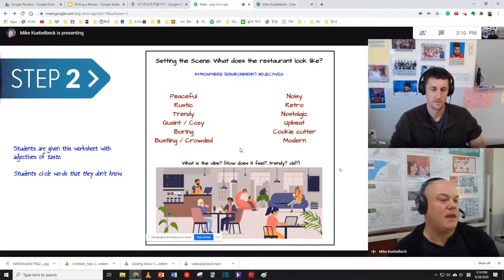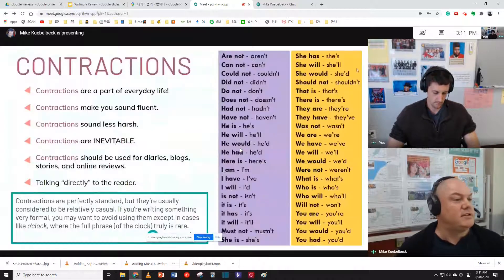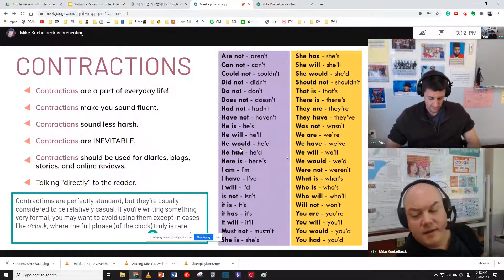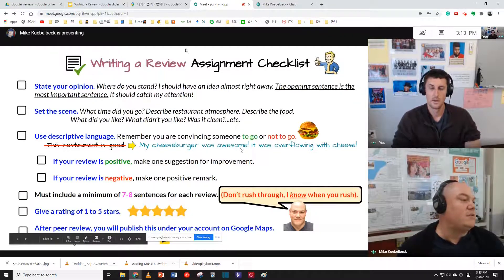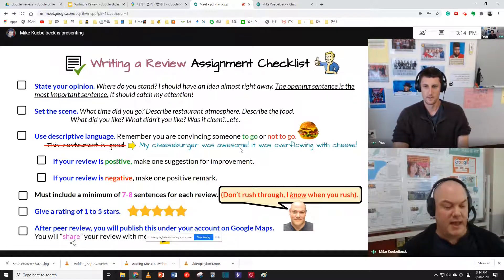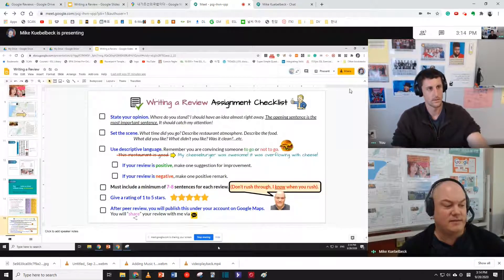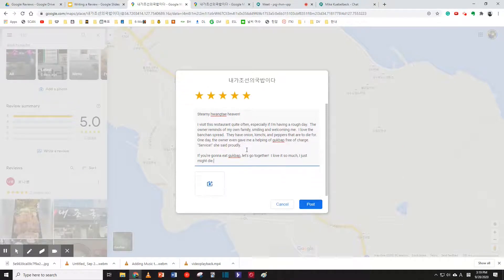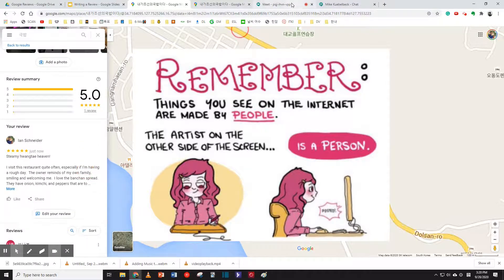Authentic Writing With Google Maps (Part 3) - Writing and Publishing